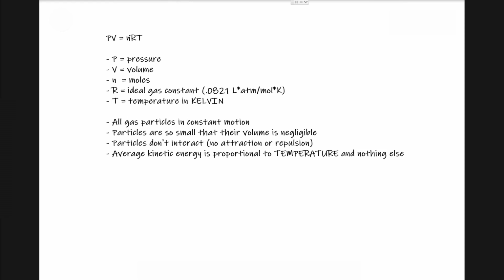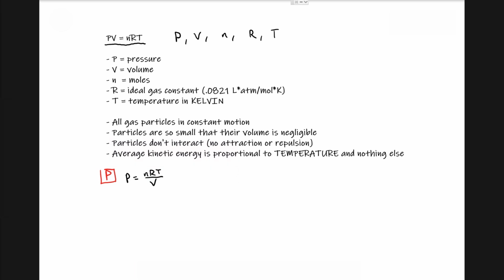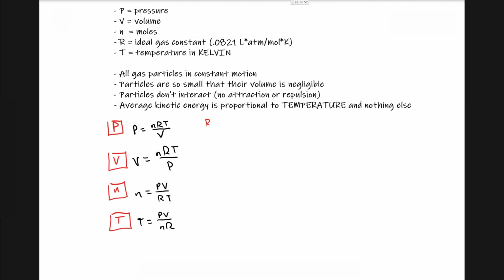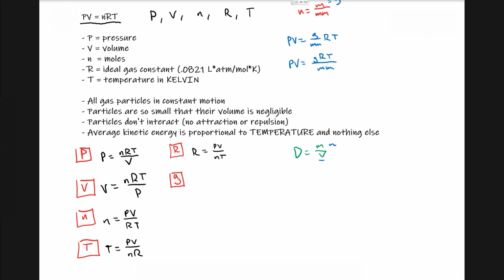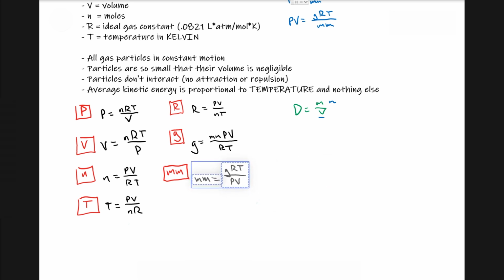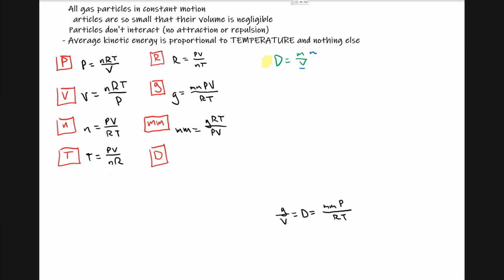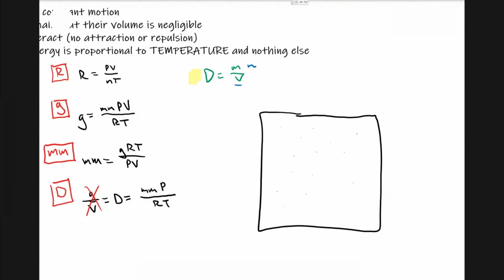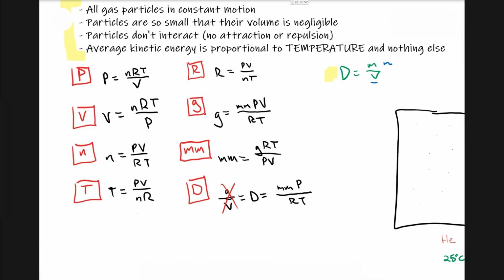How to rearrange and use the ideal gas law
In this video I explain how to use the ideal gas law to find pressure, volume, number of moles, gas constant, temperature, mass, molar mass, and density using algebra.